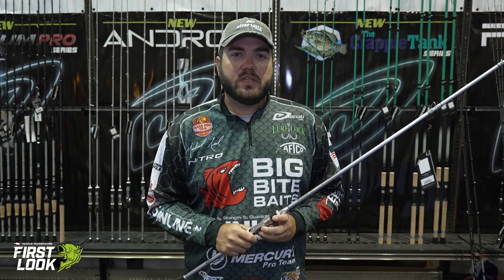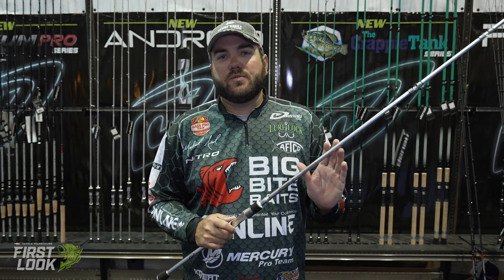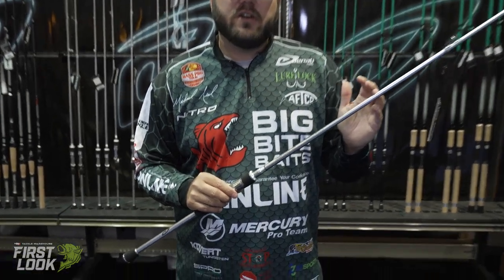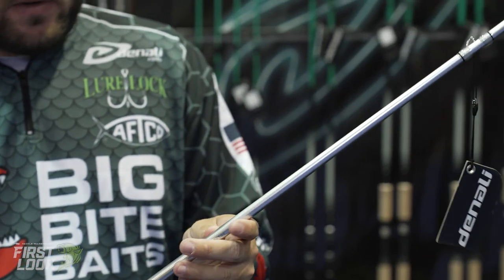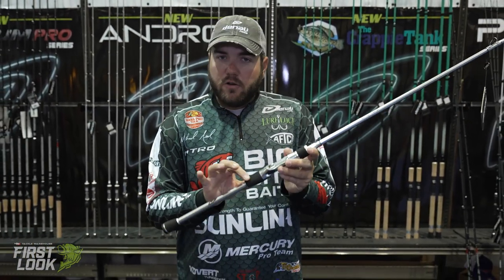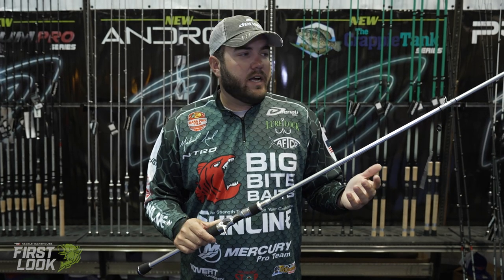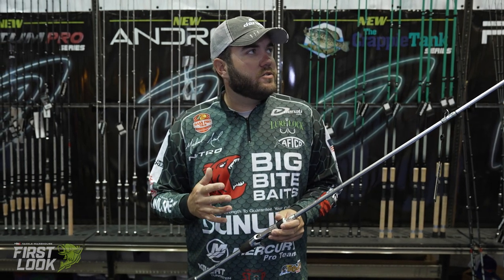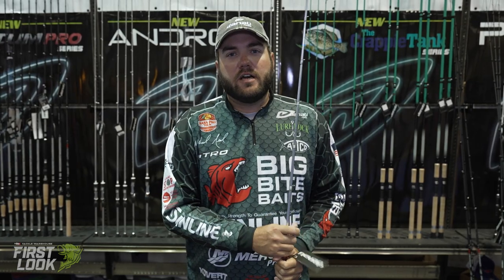Denali Rods Android Series Casting and Spinning Rods with Michael Neal | First Look 2021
TW discusses the Denali Rods Android Series Casting and Spinning Rods with Michael Neal at the 2021 ICAST Show in Orlando, Florida.